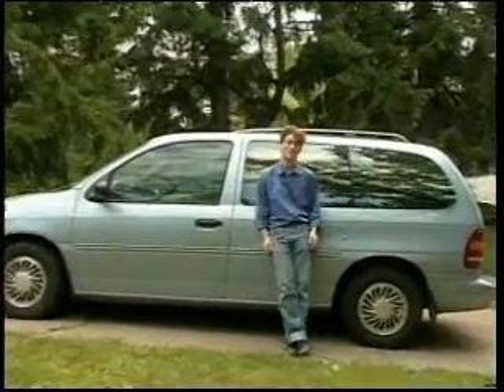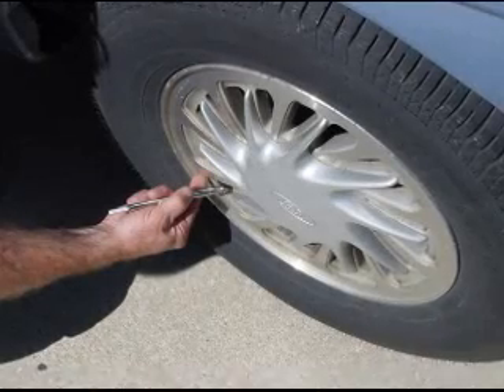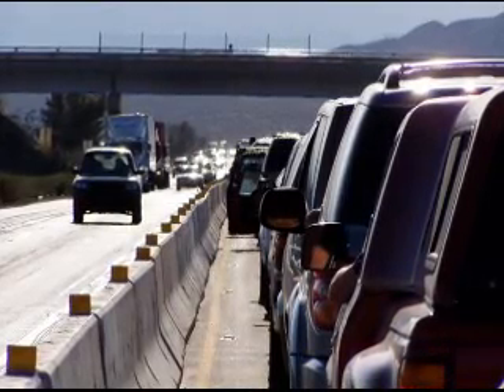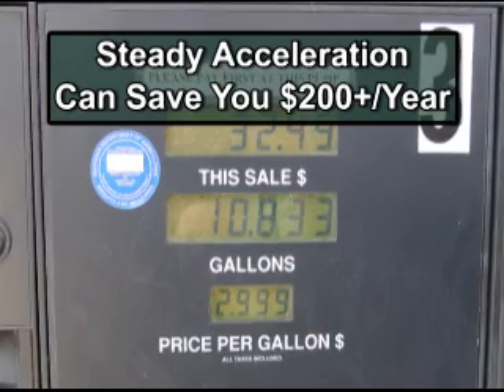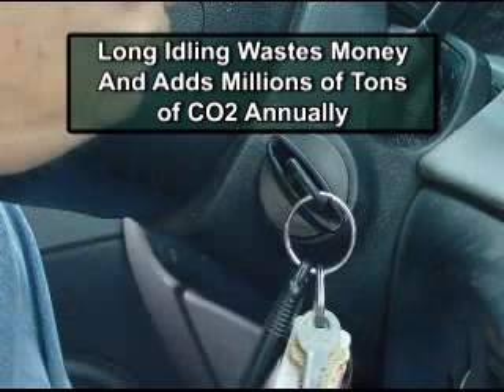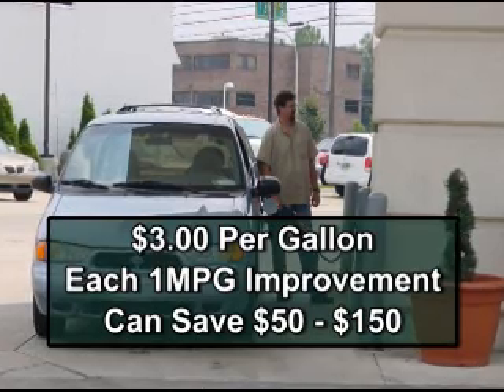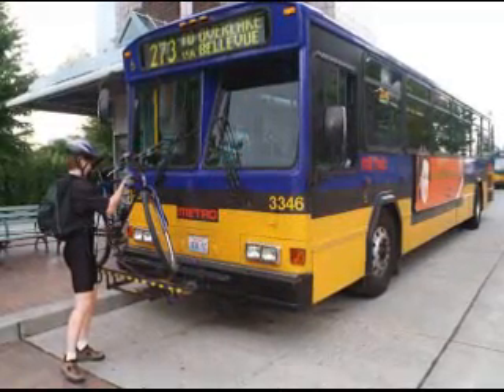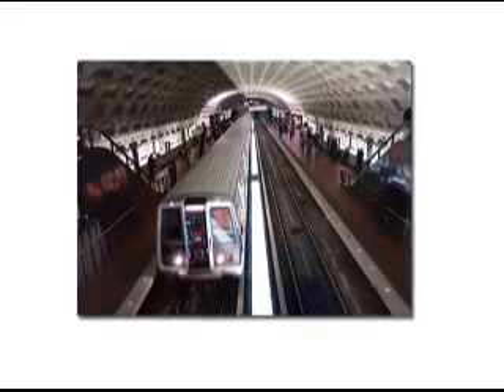Easy Energy - Transportation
for some tips specific to your model vehicle.

This video shows the priorities and basics of energy efficiency in the home. This episode looks at how your home connects to the rest of the world: transportation. Find out the practical steps you can take to lower your gas costs, save money and help curb climate change. Don't waste time on time-consuming or expensive measures that only help a little. Start with the basics that are sure to pay off.

These were produced by WARM Training Center and Michigan Interfaith Power and Light